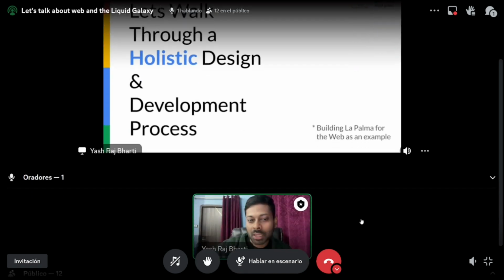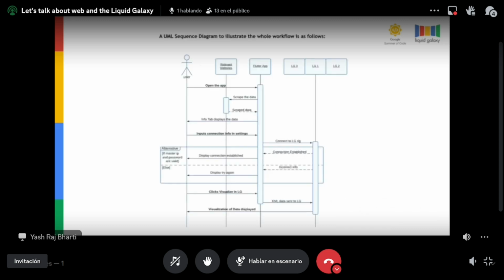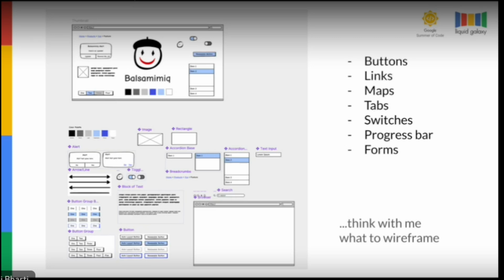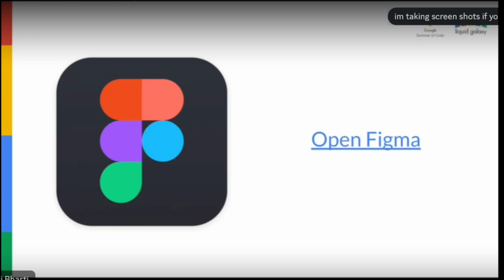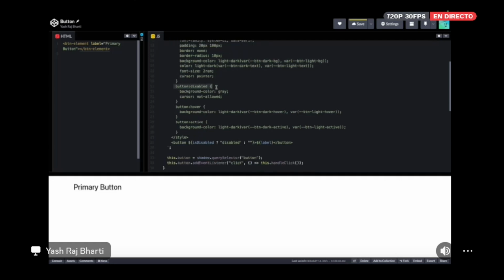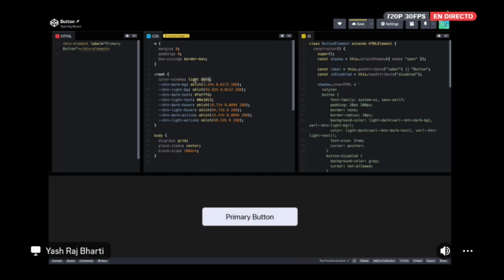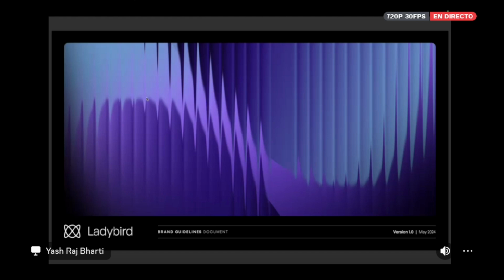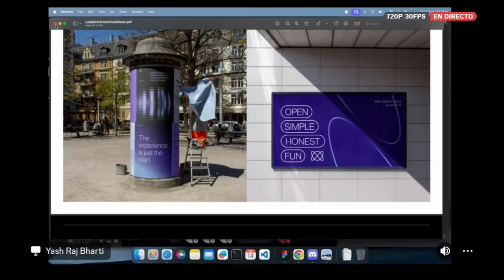Let's talk about the web and the Liquid Galaxy, by senior mentor Yash Raj -Youtube edition-